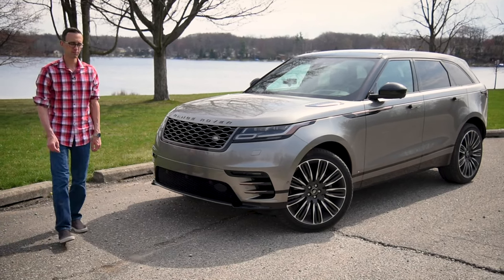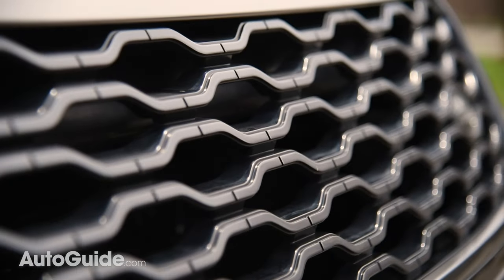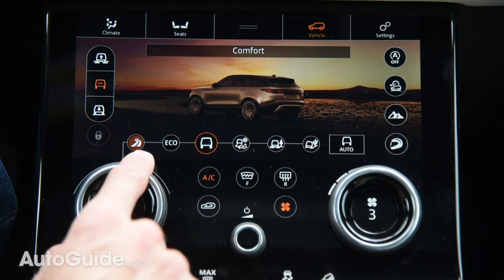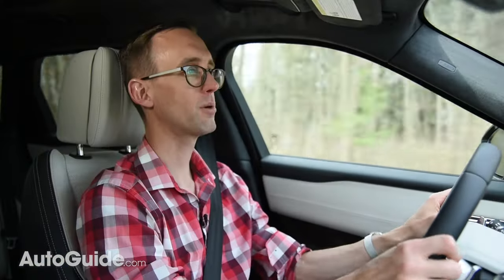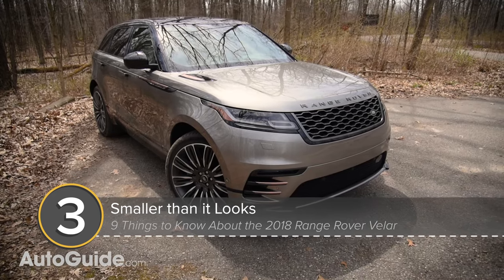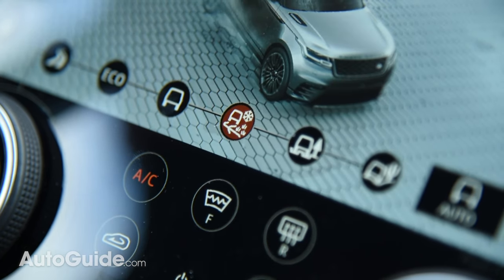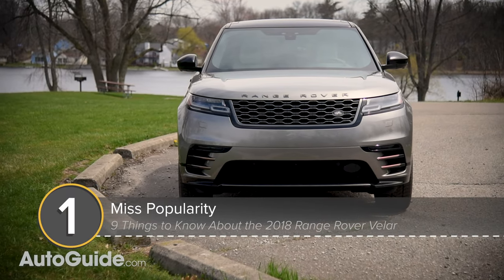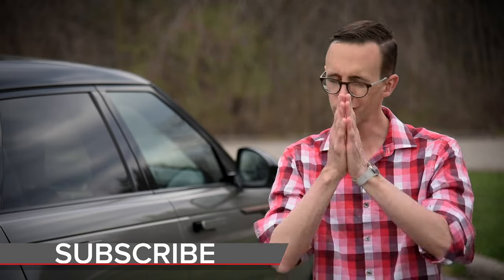9 Things to Know About the 2018 Range Rover Velar: The Short List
The Range Rover Velar is stunningly beautiful both inside and out, but there is more to this midsize luxury SUV than just good looks. It's fourth member of the Range Rover family. Size-wise, it slots in between the smaller Evoque and larger Sport models. With multiple powertrain options, a luxurious interior and tons of tech, there’s plenty to talk about, but here are nine of the most important things to know including how it compares to competitors like the Audi Q7, Acura MDX and Mercedes-Benz GLE.